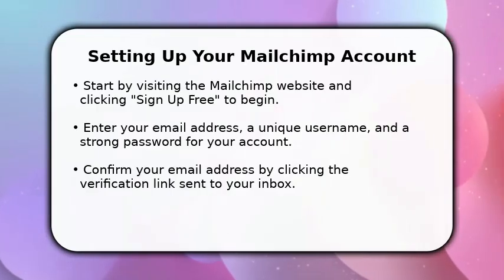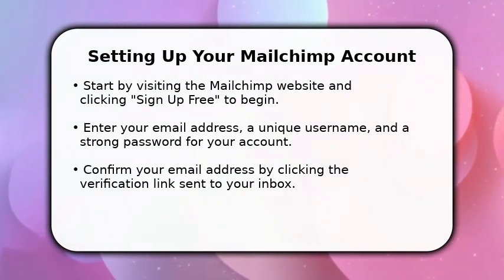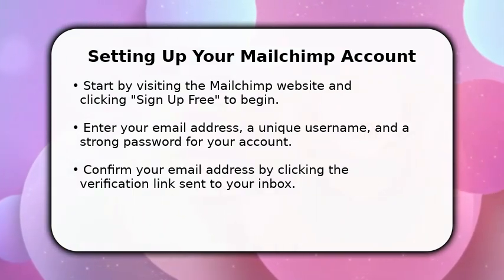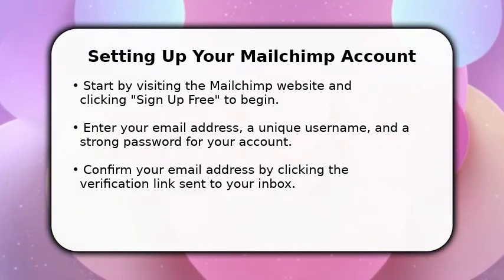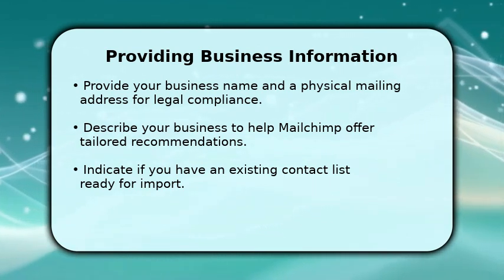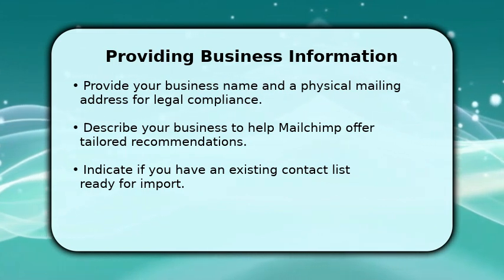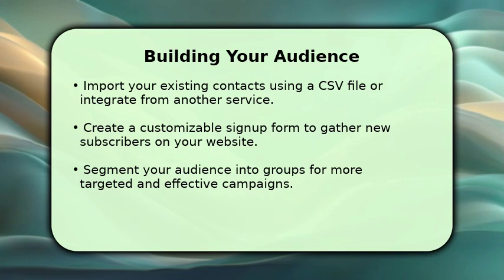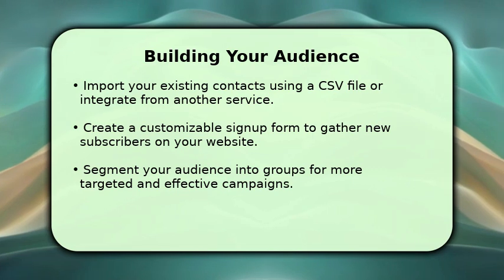How to Set Up Mailchimp Account (Easy Method)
▸ (x) In this video, we will show you a step-by-step guide on how to set up a Mailchimp account. Mailchimp is a popular email marketing platform that allows you to create and send professional-looking emails to your subscribers. Whether you're a small business owner or an individual looking to build your online presence, setting up a Mailchimp account can help you achieve your goals. By the end of this video, you will know how to create a new account, add subscribers, and start sending emails.

Mailchimp setup, how to set up mailchimp, mailchimp account creation, email marketing platform, create mailchimp account, mailchimp tutorial, setting up mailchimp, mailchimp for beginners